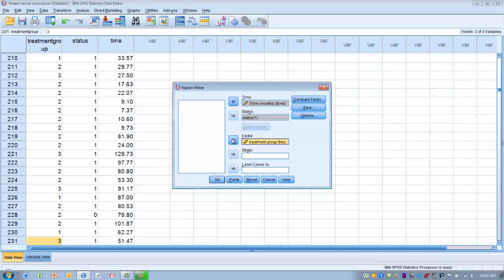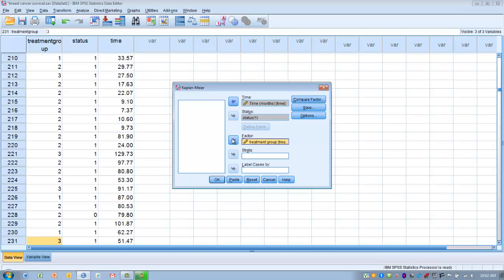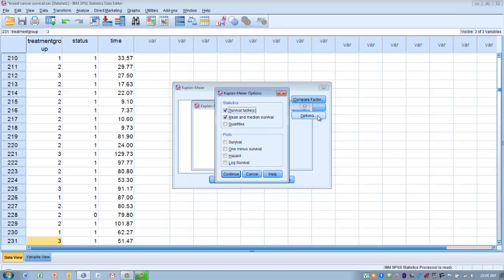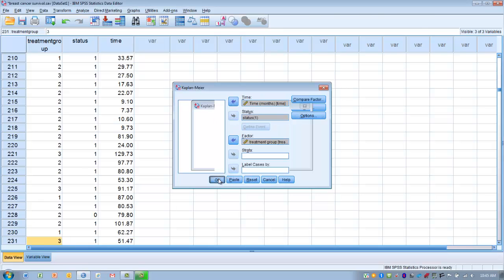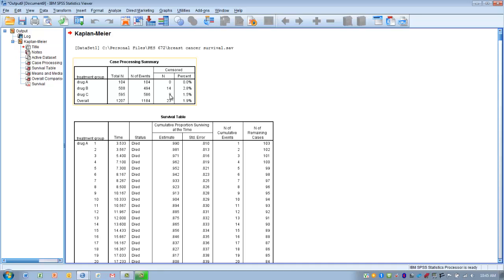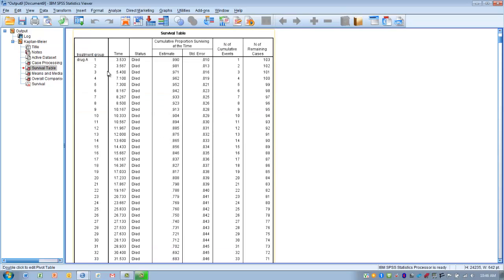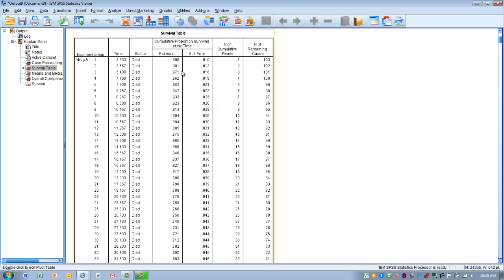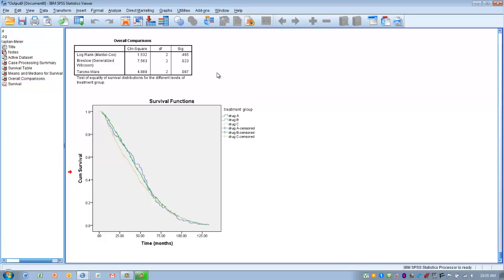How to Use SPSS-Kaplan-Meier Survival Curve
Determining the effect of time on the progression towards and the attainment of a dichotomous outcome